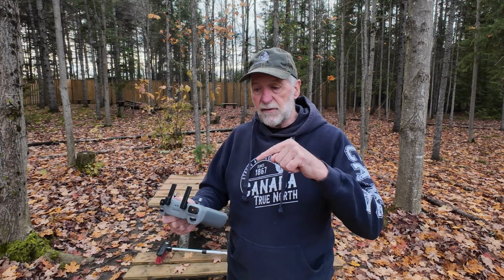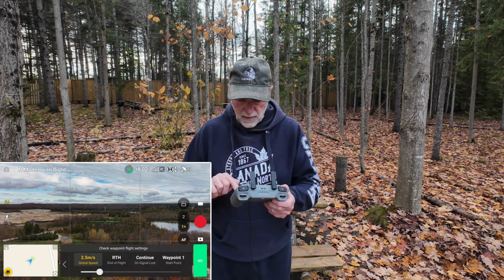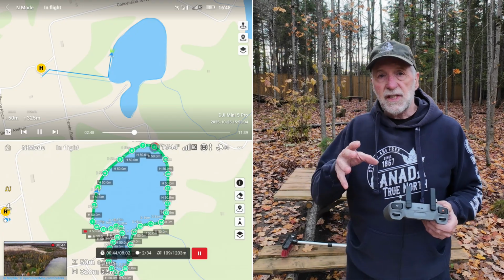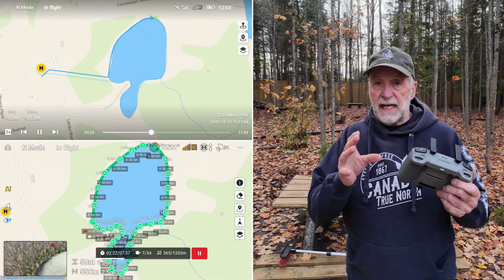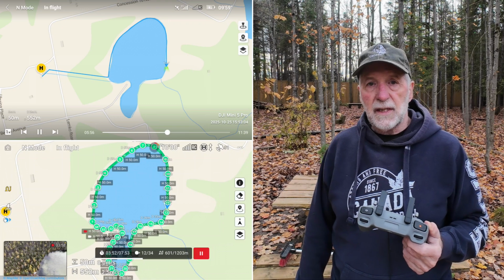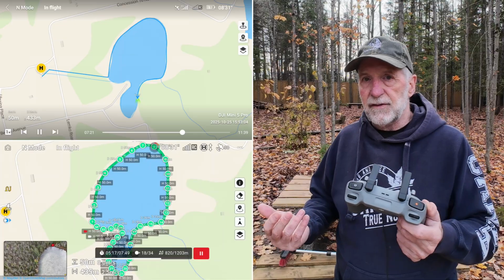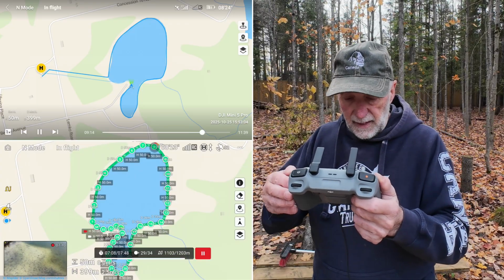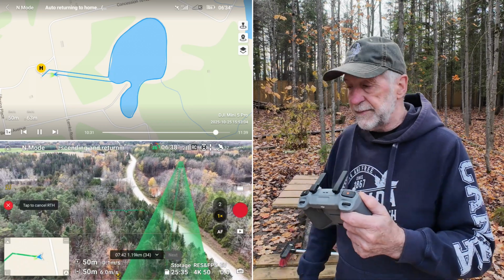DJI Mini 5 Pro - Rounds the Lake Again ! - 🥳👀👍🥰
Go to 13:56 if you just want the flight video
Fine tuning the Waypoint mission, readying for the winter.
Still can't get the craft to land on the table. But at least it's coming close.
The DJI Mini 5 Pro is a solid craft for sure. I still do not like the design, but it seems to be dependable.

Stay Safe